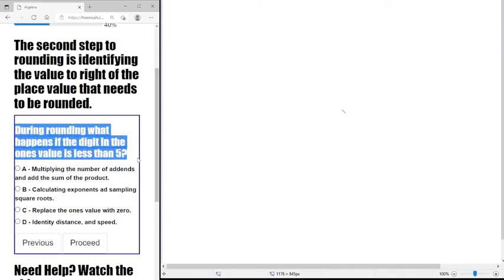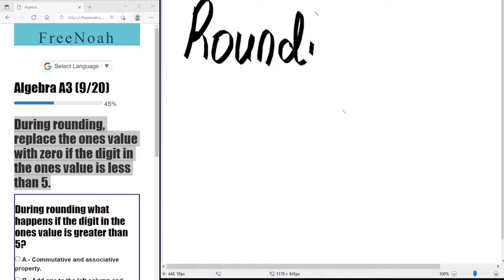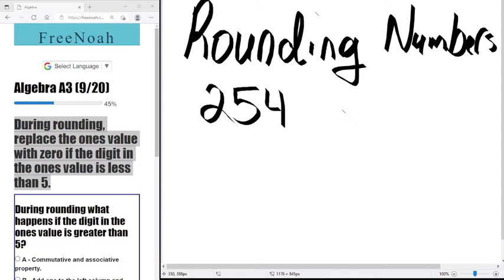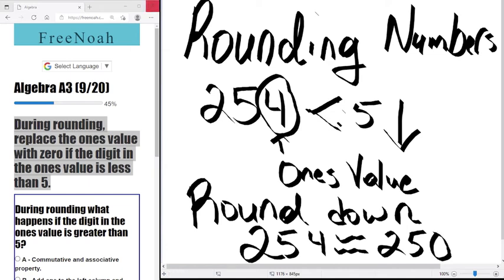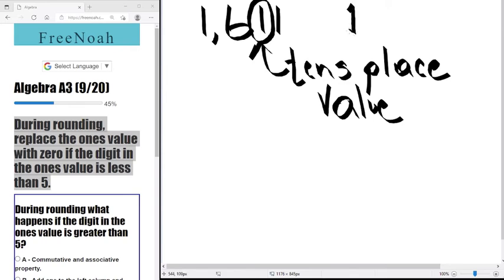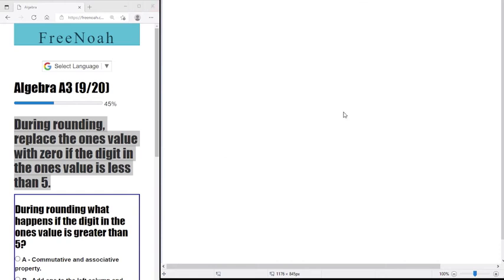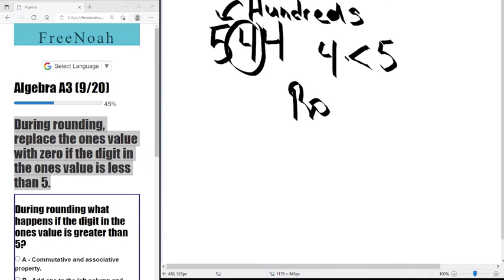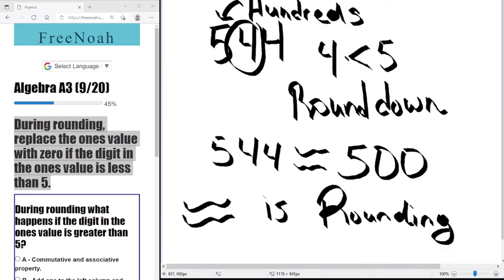Algebra Assessment 3 Question (8/20) Values Less Than 5.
During rounding, replace the ones value with zero if the digit in the ones value is less than 5.